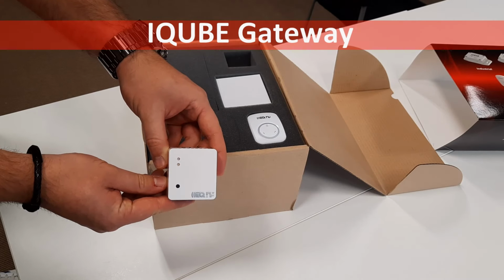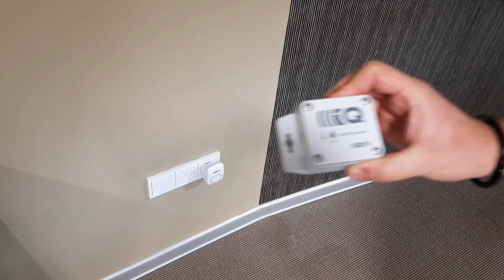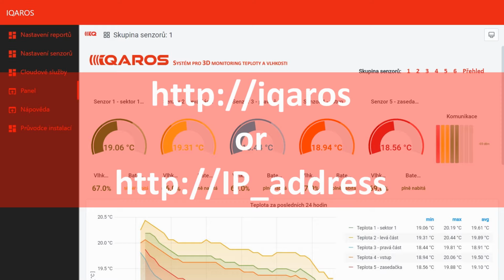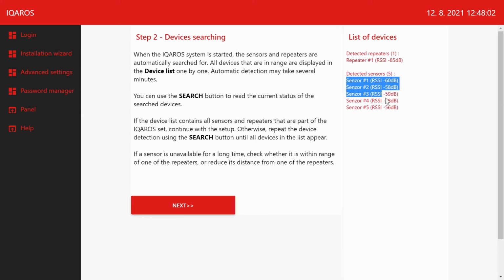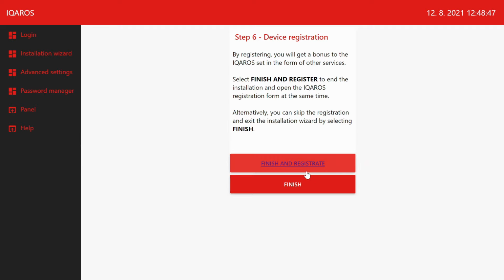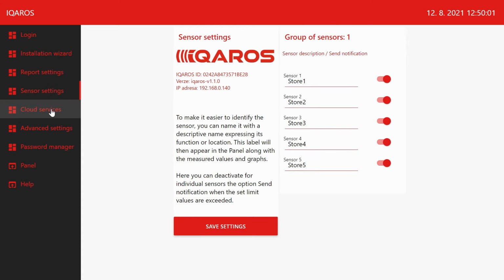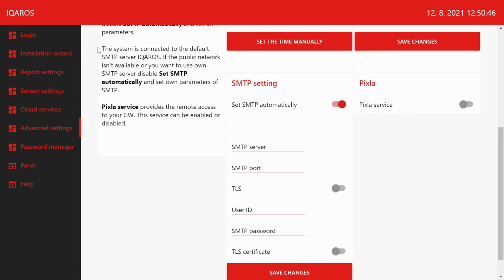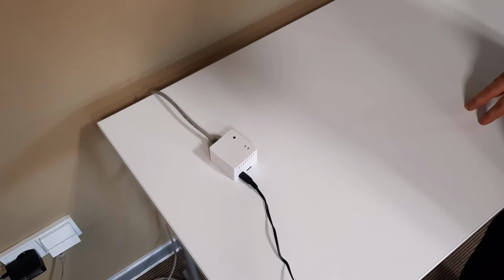IQAROS for temperature and humidity wireless measurement - installation instructions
For warehouse operation - instructions on how to install wireless IQAROS.

It is a useful and practical use of the Internet of Things (IoT).
Constant control of storage conditions (temperature and humidity) in halls, warehouses, archives, production is a basic prerequisite for quality storage of almost all products, materials, or raw materials. This easily prevents damage to the goods, loss of their trade, breach of guarantees, reduction in quality, which usually results in unpleasant financial impacts, or even damage to the brand and its reputation. Avoid it!

The IQAROS wireless system enables the measurement and evaluation of temperature and humidity in halls, storage facilities, archives, and production facilities. Wireless sensors can be placed anywhere and the intelligent wireless system measures and processes the values ​​every 4 minutes. When the limit is exceeded immediately, it sends an alert by e-mail.

The sensors measure temperature in the range of -40 ° C to 85 ° C, humidity in the range of 0-90%. Easy installation - just unpack the kit, deploy and start the device, and nothing more. You can put the sensors anywhere, some of them are equipped with an external sensor on a cable, so they can also obtain data from an environment in which there is heavy frost or extreme humidity. The set works locally autonomously, within the local network, but you can send data to the cloud and use other, extended services.